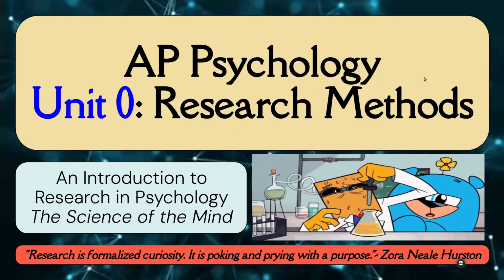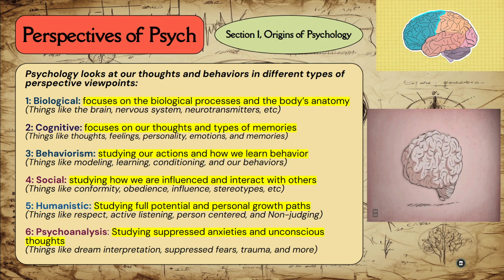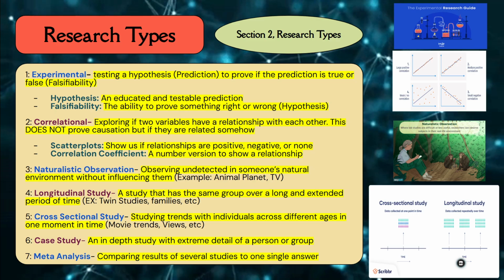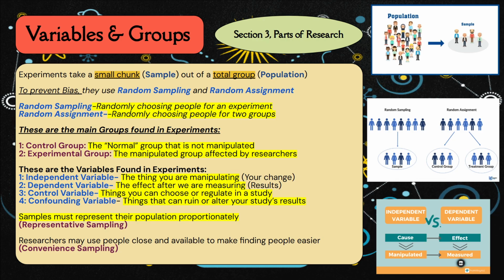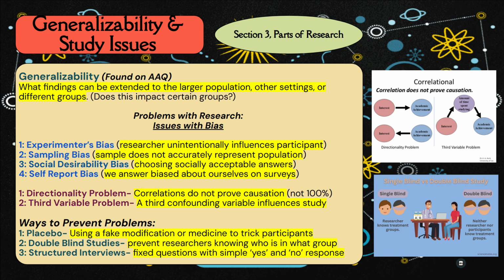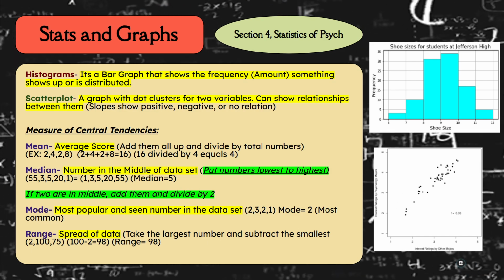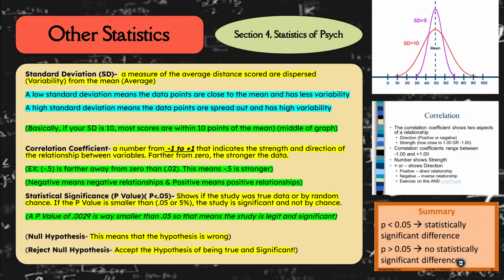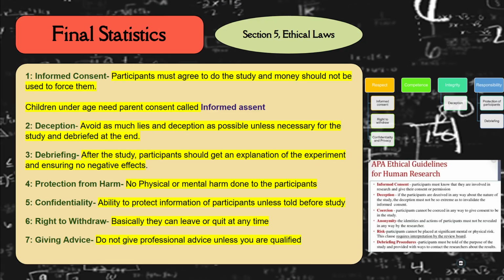Unit 0: Research Methods Notes Overview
This quick video goes briefly over the different topics found in the pre unit of psychology called Unit 0: Research Methods. We go over studies, perspectives, variables and bias, statistics, and ethics.

Use for preparation for exams!